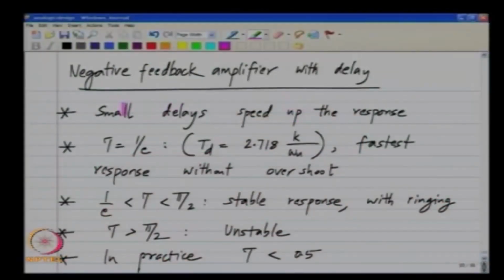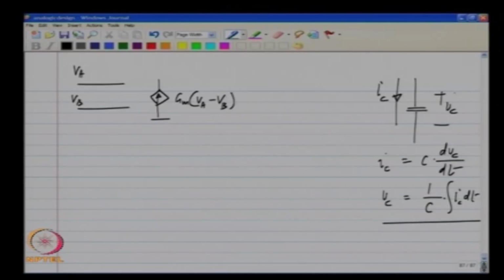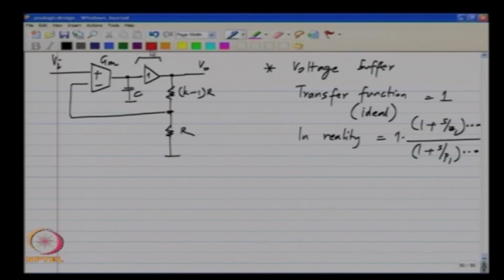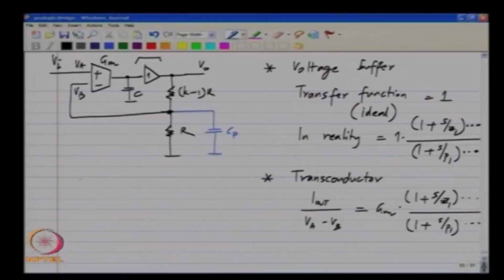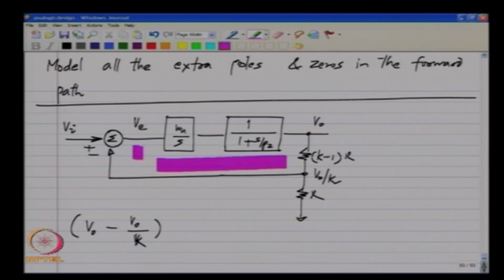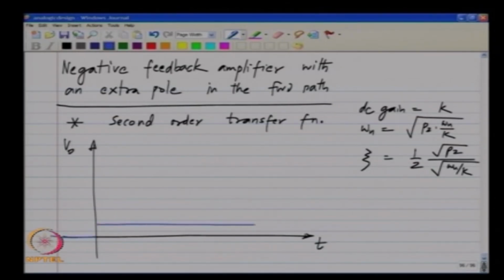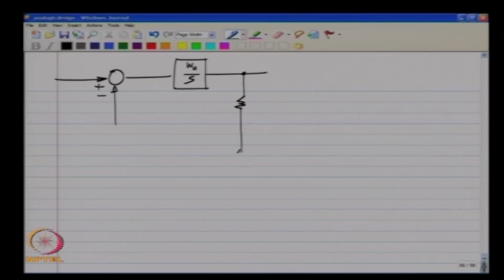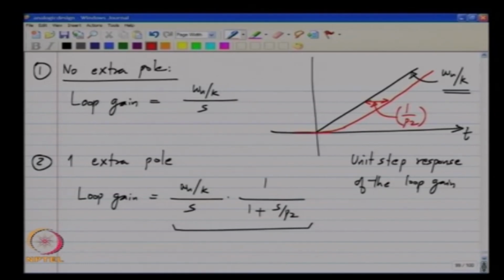Negative feedback amplifier with parasitic poles and zeros